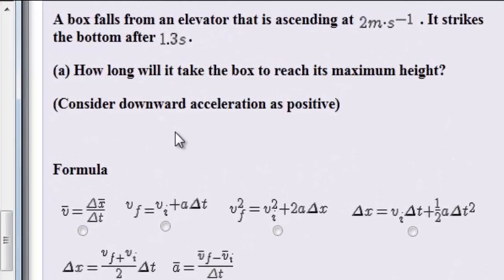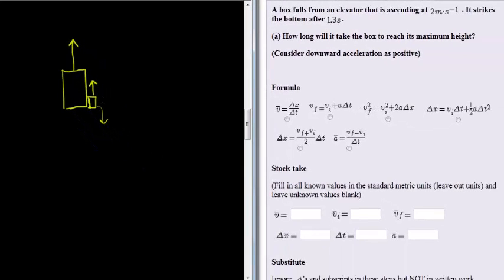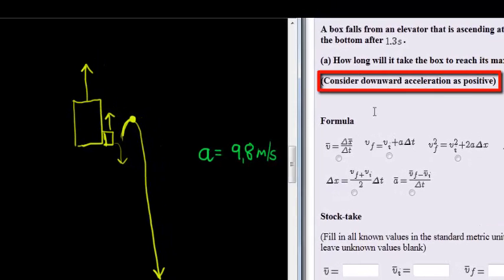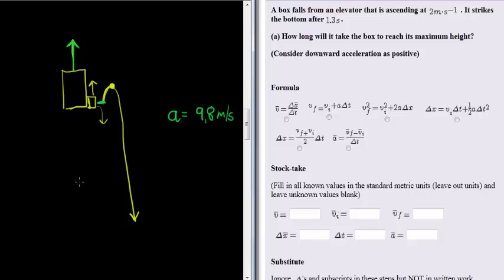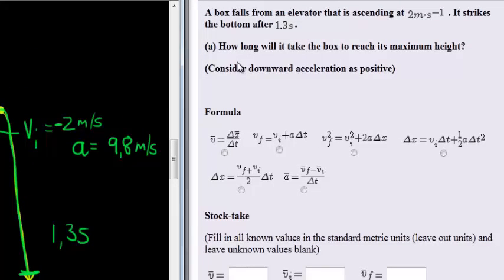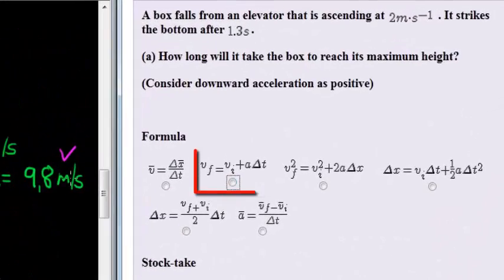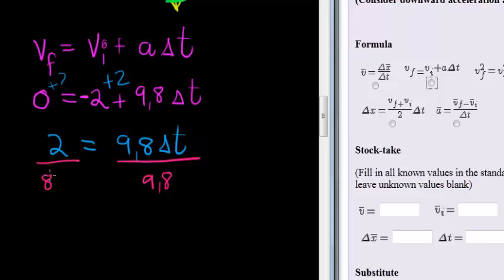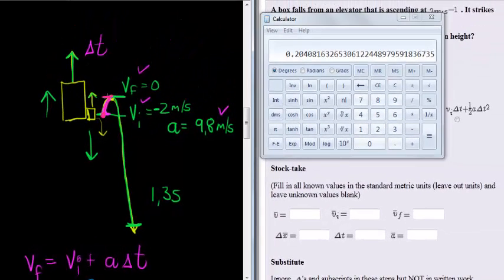Example 5a of Vertical Projection QID17965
Calculate time to reach maximum height of a dropped item with an initial upwards velocity.